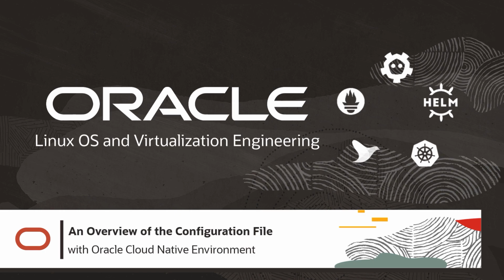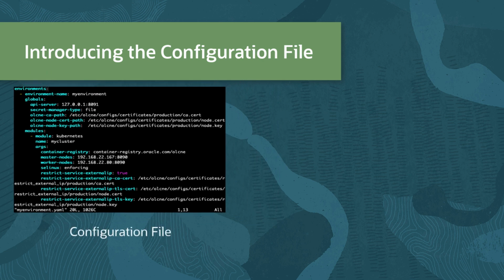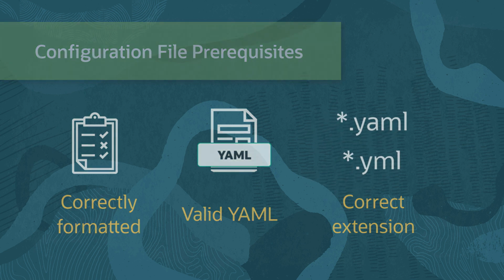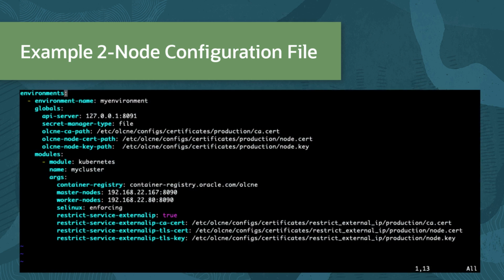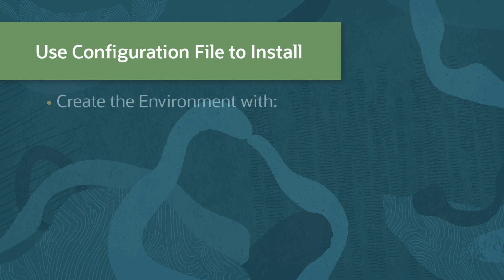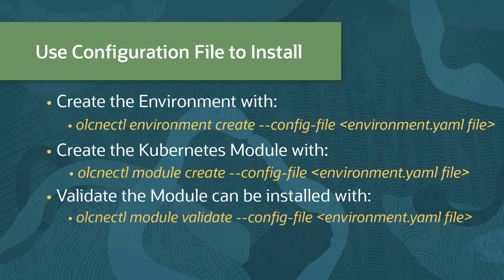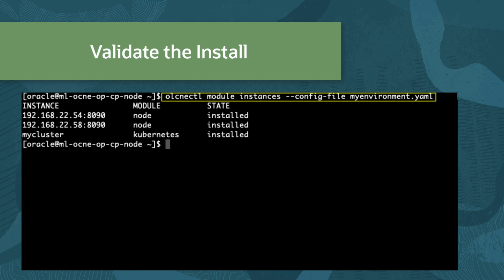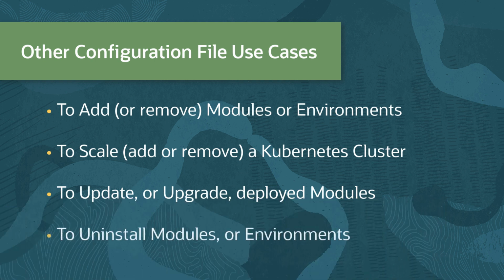An Overview of the Configuration File with Oracle Cloud Native Environment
This video provides an overview of what the (new) Configuration File is together with introducing how it can help to simplify the administration of Oracle Cloud Native Environment.